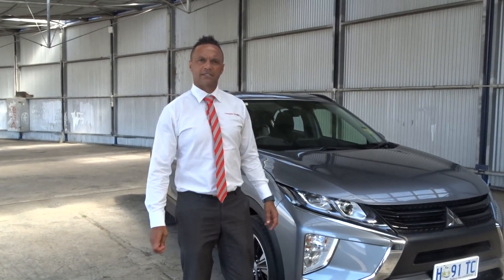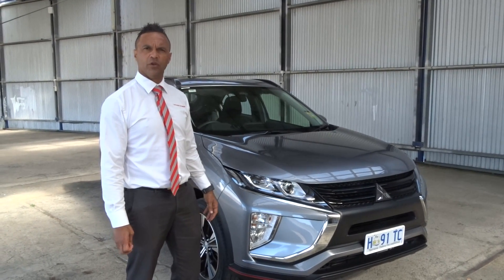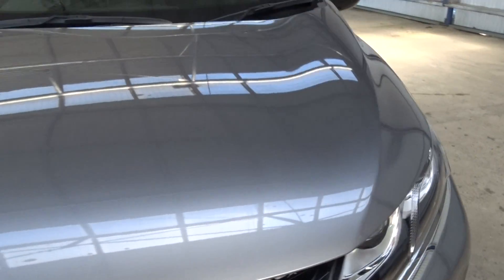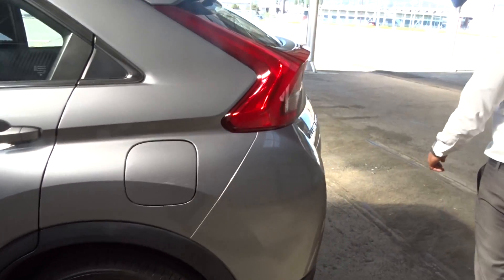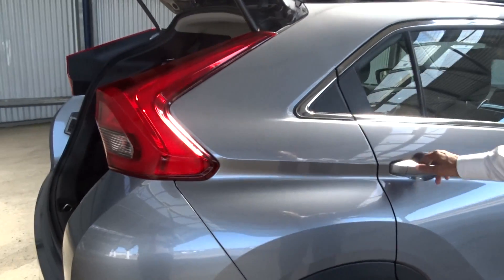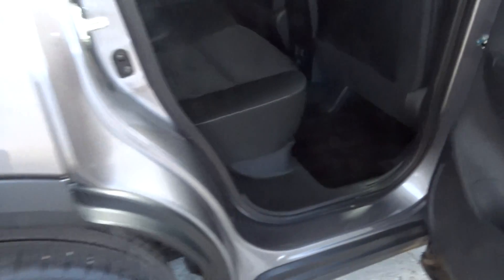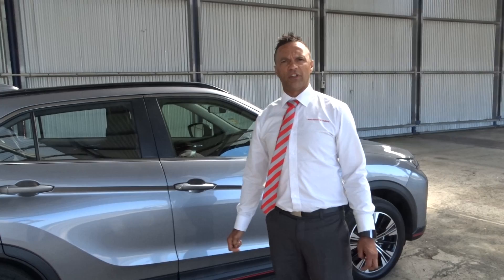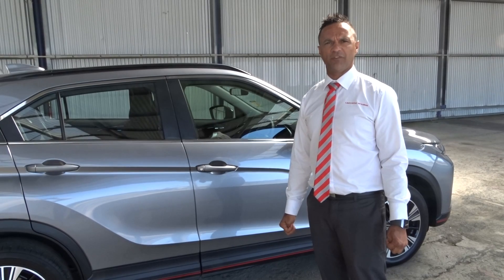Mitsubishi Eclipse X Demo